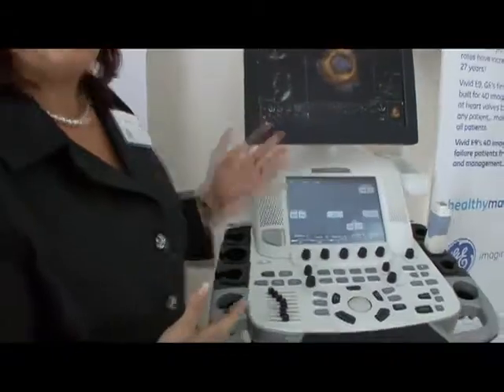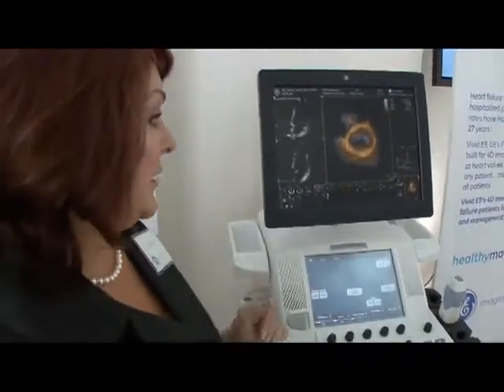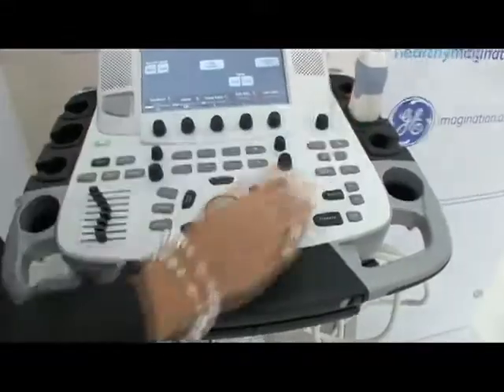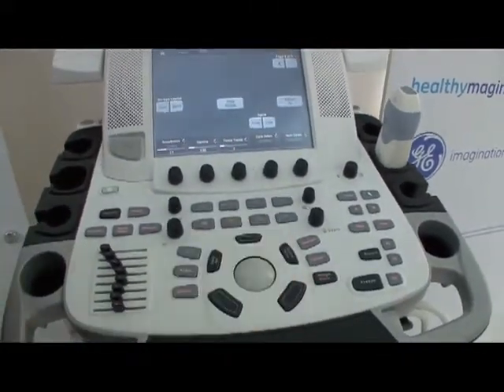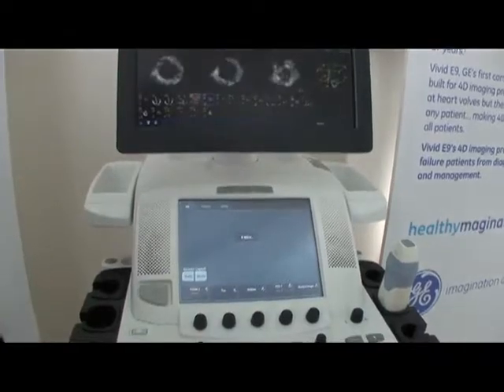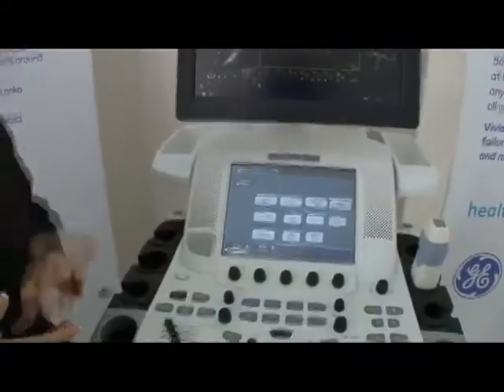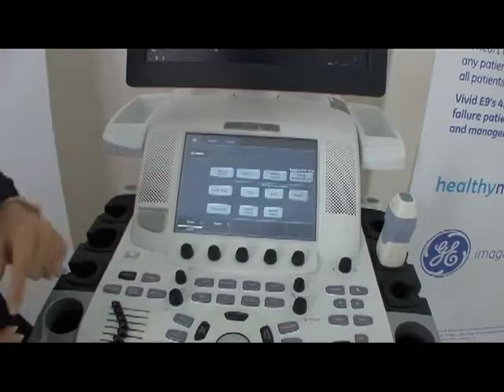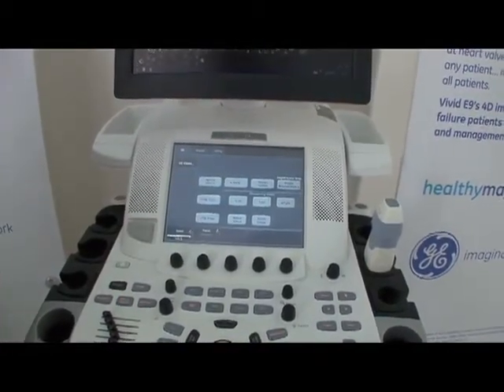GE VIVID E9 4D Ultrasound System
A quick video by GE reviewing its VIVID E9 4D Ultrasound system